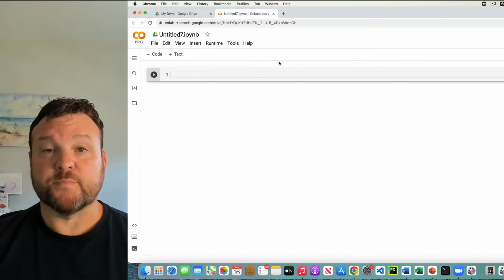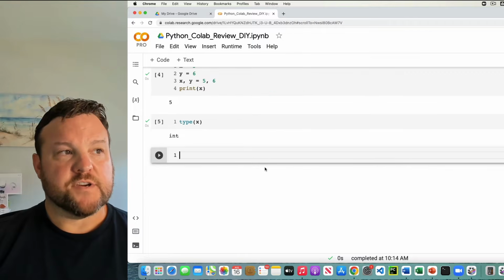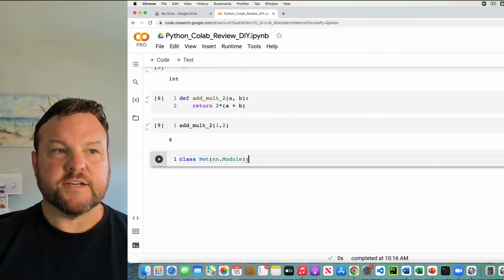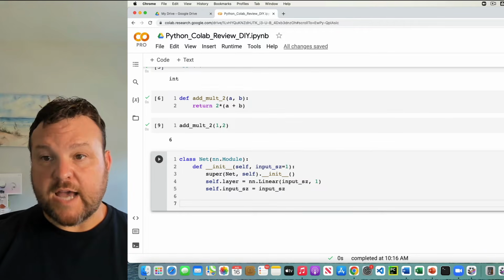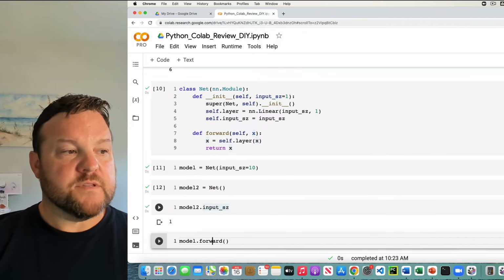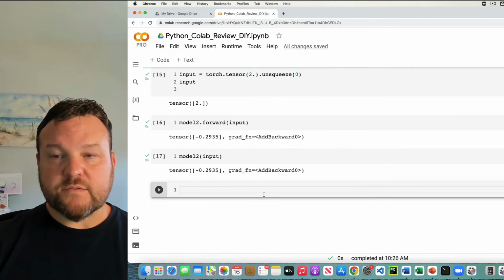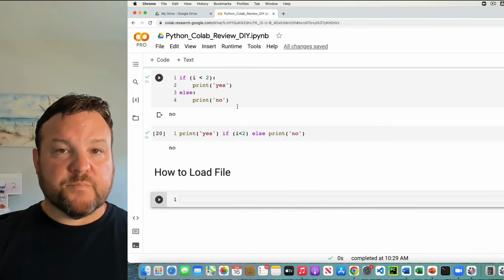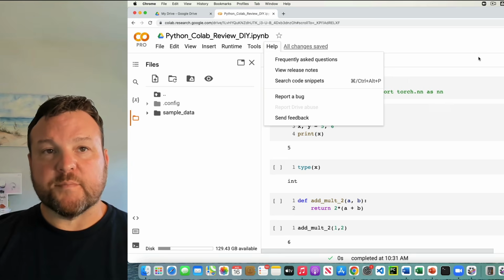Python for Machine Learning with Google Colab - Everything You Need to Know in under 25 minutes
Review or learn basic Python programming using the Google Colab IDE for Machine Learning and Deep Learning.

In this video you will learn:
Python
- importing libraries
- managing variables
- creating classes and object-oriented programming
- defining functions
- for loops
- if-else statements

Colab
- creating notebooks with text and code
- runtime and file store
- GPU usage
- downloading files
- variable explorer
- tab complete and doc help